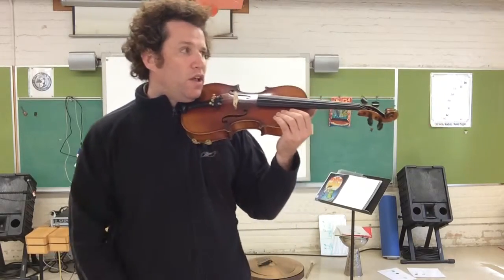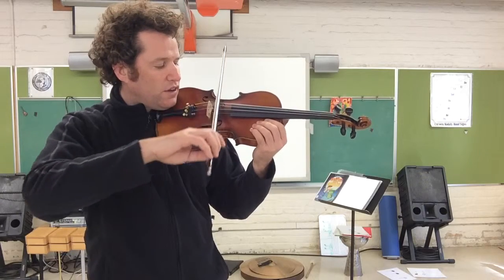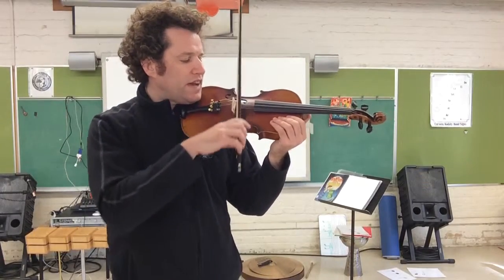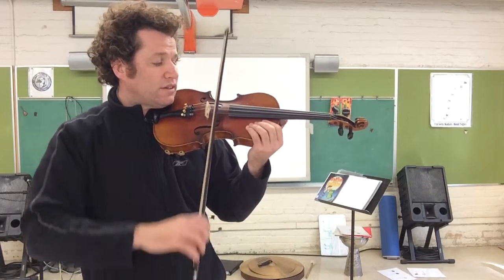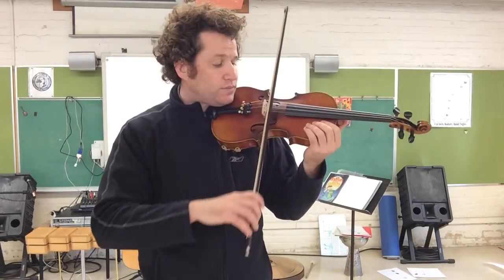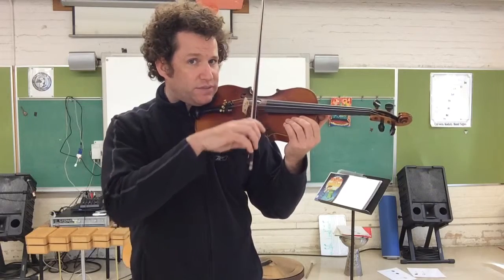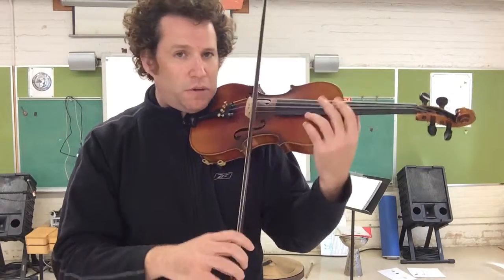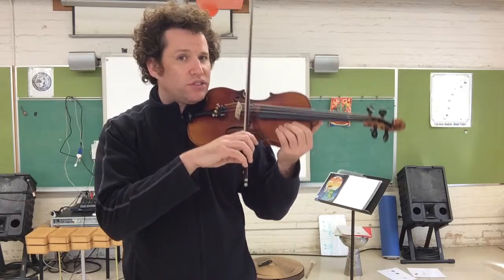Seranata - Sections & Whole Song